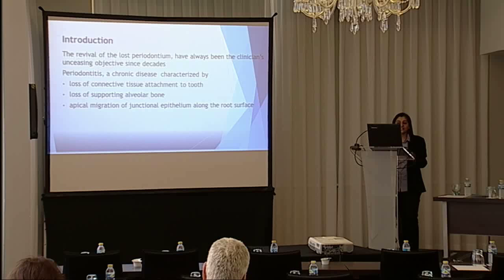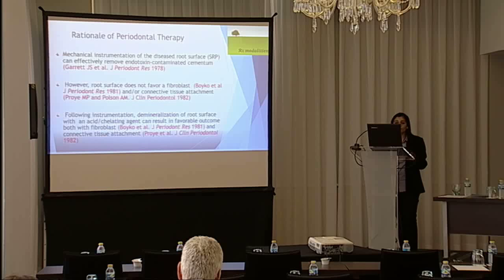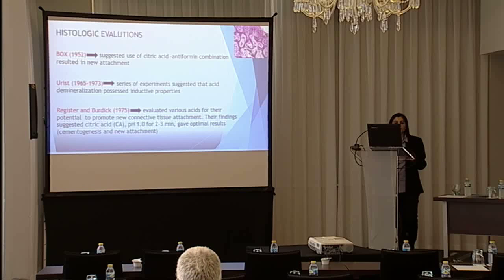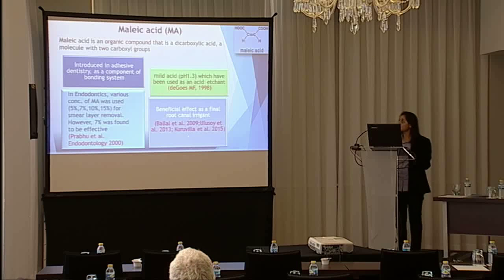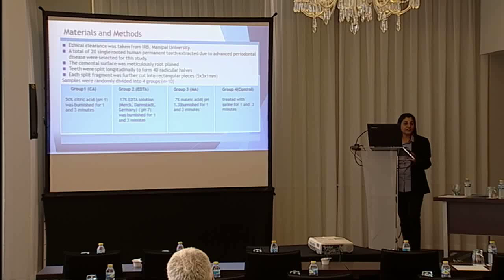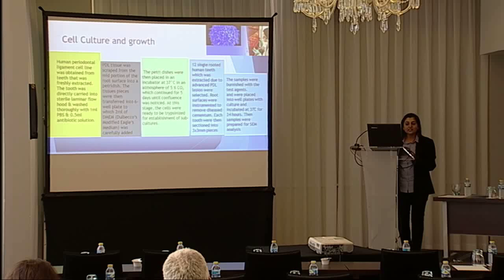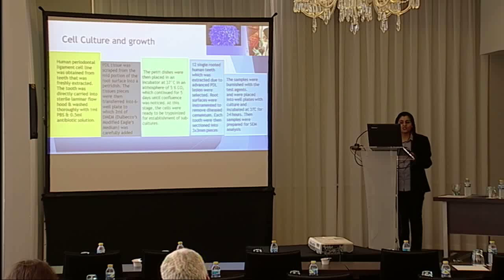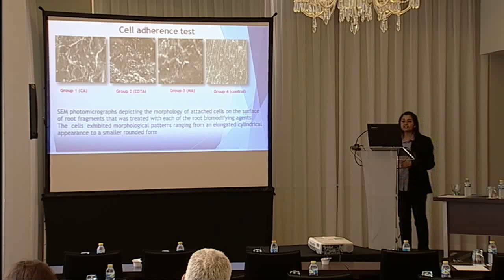Jothi Varghese | India | Dental & Oral Health 2015 | Conferenceseries LLC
3rd Euro Congress and Expo on Dental & Oral Health

A comparative evaluation of three different root conditioning agents on the surface characteristics of cemental surface- SEM study